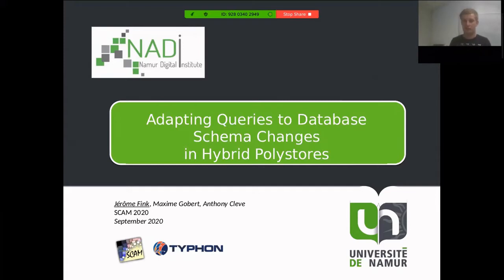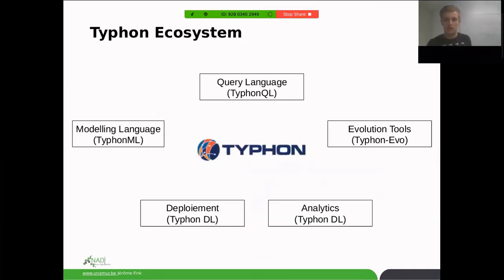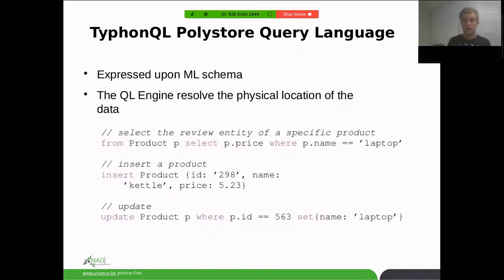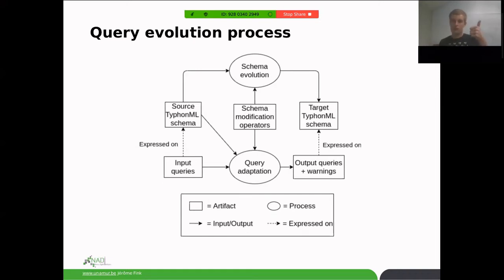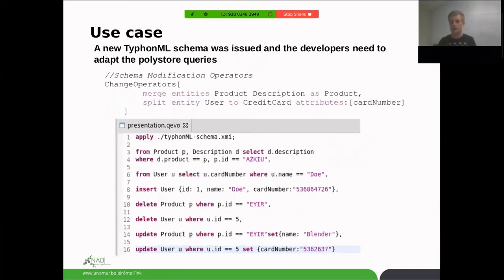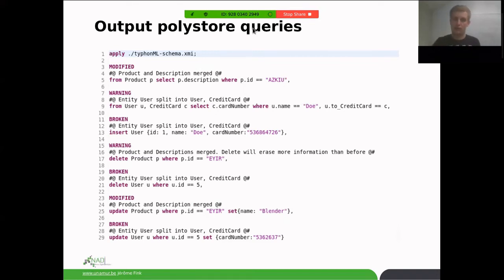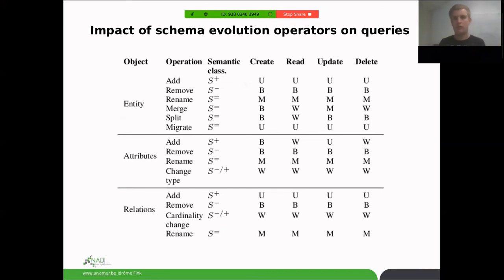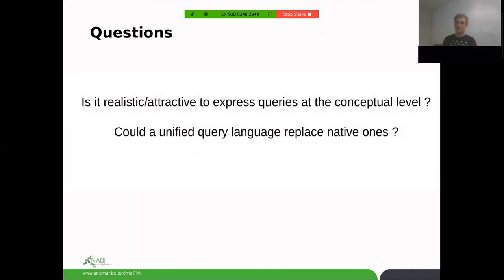Adapting Queries To Database Schema Changes In Hybrid Polystores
Authors: Jérôme Fink, Maxime Gobert and Anthony Cleve
Track: NIER - Code generation & adaptation
Session Sunday  (27 Sep 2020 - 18:00-18:30 Americas UTC)